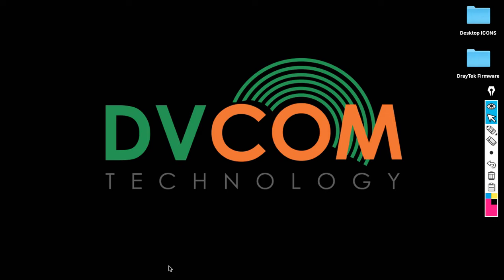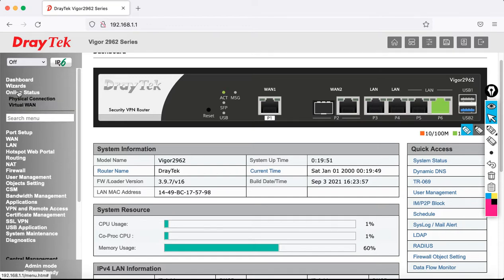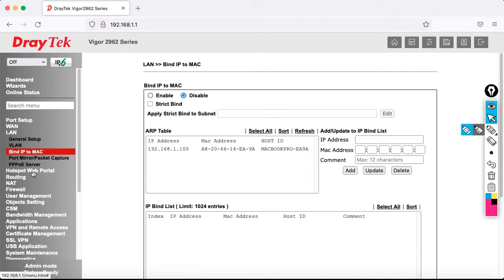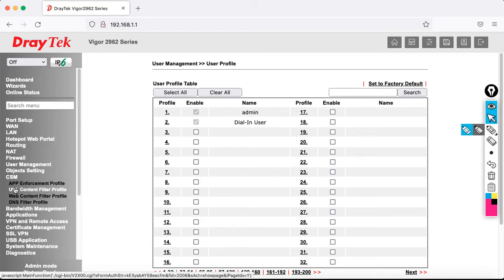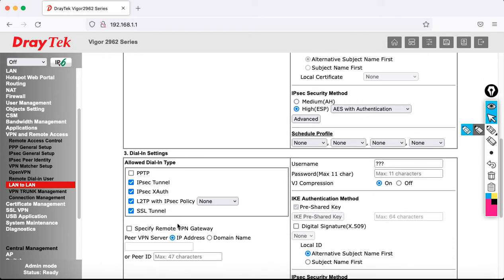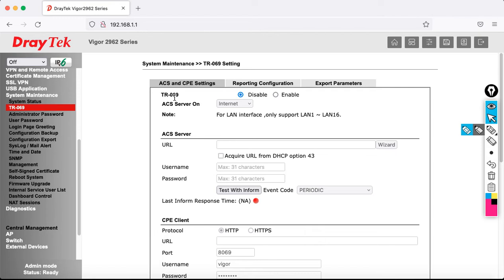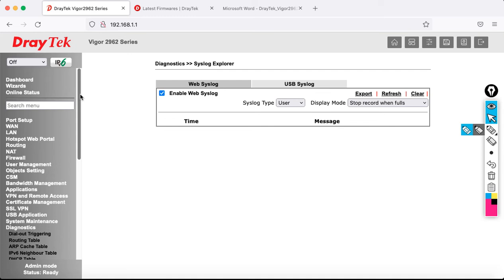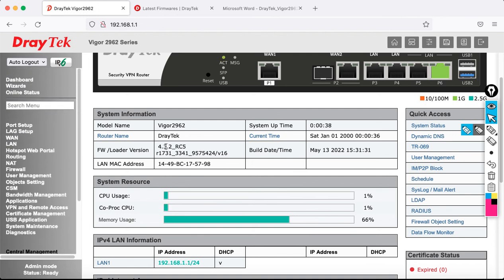DrayTek Vigor2962 | DVCOM Technical Overview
Vigor2962 Series is a high performance and dynamic firewall router with configurable WAN/LAN ports. With the selection of 2.5GbE port, 1GbE Fiber port, and 2 of 1GbE ports, users can set 2 of the ports as WAN for load balancing/failover purpose and enjoy overall 2.2Gbps NAT throughput. The Vigor2962P model also supports 802.11af/at standard to provide a flexible network deployment, it can supply the power to the connected Access Point, IP Cam, or other PD devices.